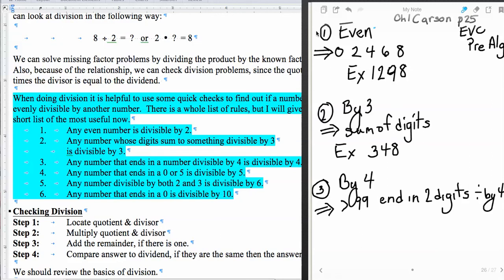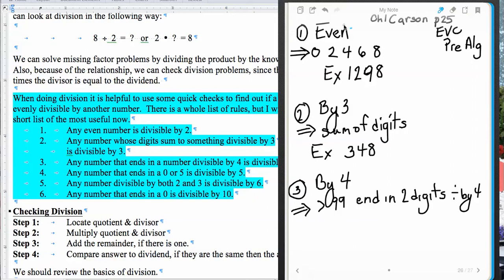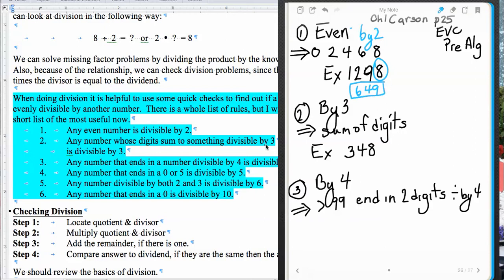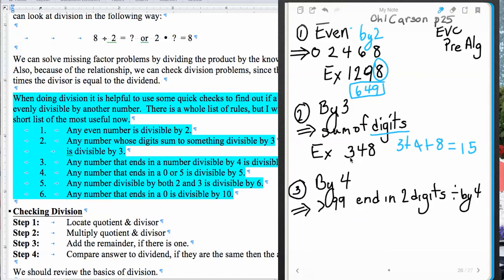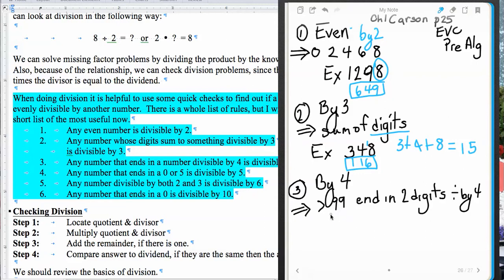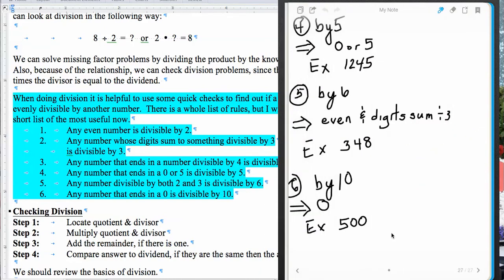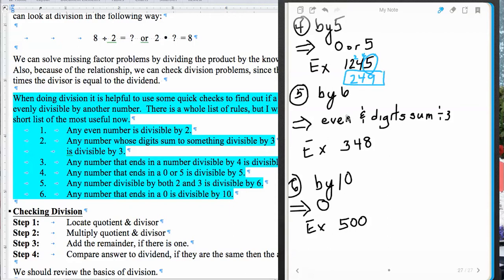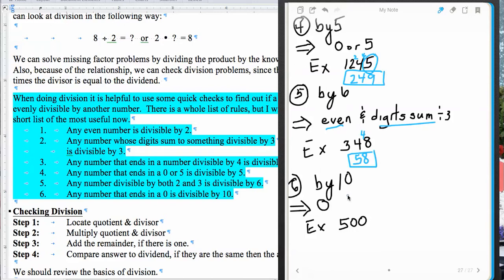Divisibility by 2,3,4,5,6,and 10